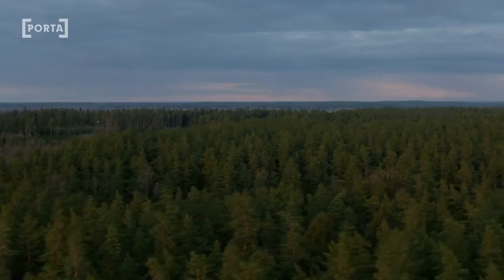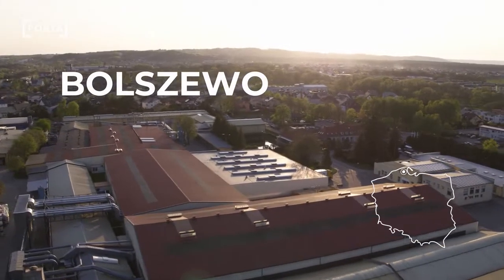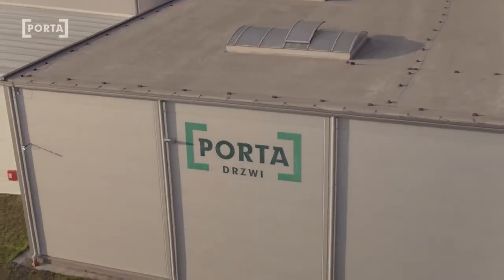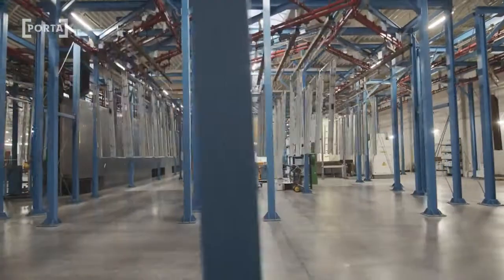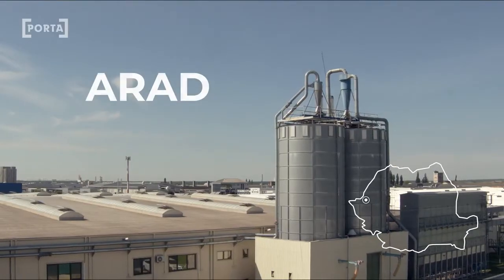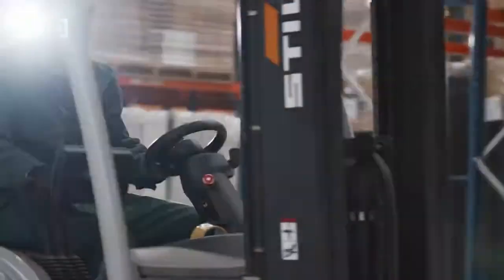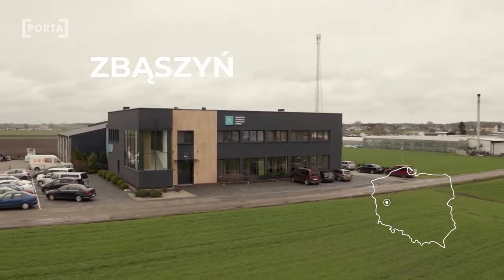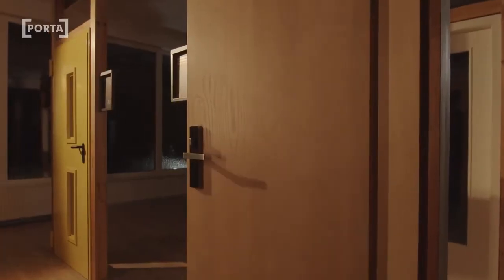PORTA DOORS - The Biggest door producer in CEE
Tot ceea ce înseamnă astăzi PORTADOORS e rezultatul a trei decenii de creștere, inovație și atenție la nevoile clienților.

De la o facilitate de producție cu 20 angajați, astăzi numărăm o echipă de 2000 de oameni în 5 fabrici, urmând să începem în curând construcția celei de-a șasea fabrici, în Polonia.

Suntem mândri că facem parte din familia Porta Doors, prin fabrica noastră din Arad și echipa dedicată!